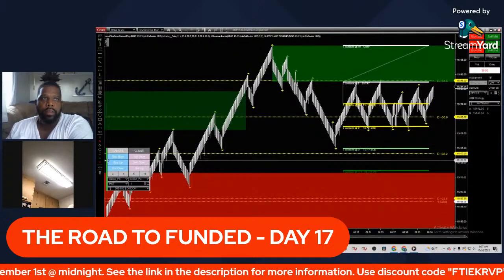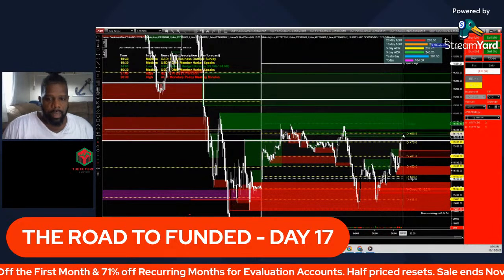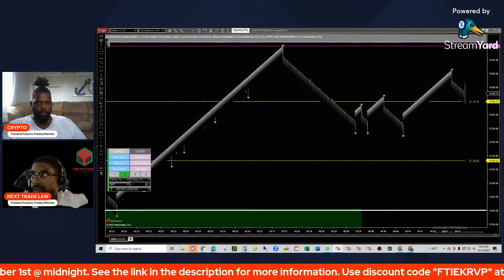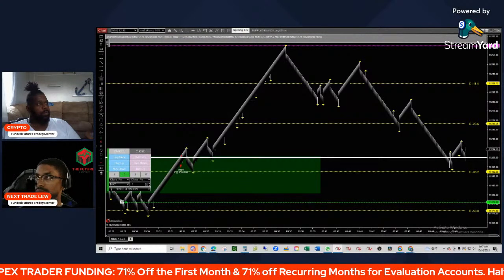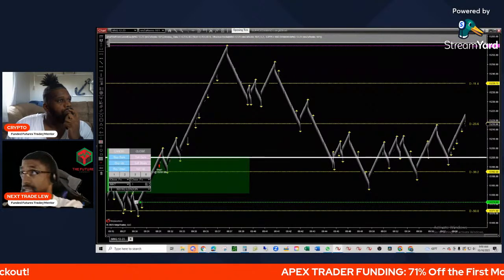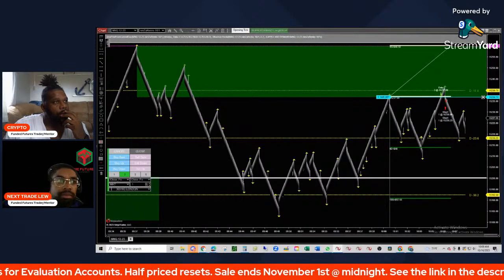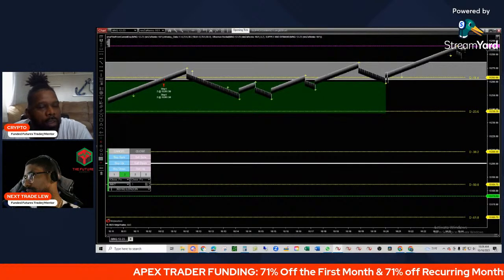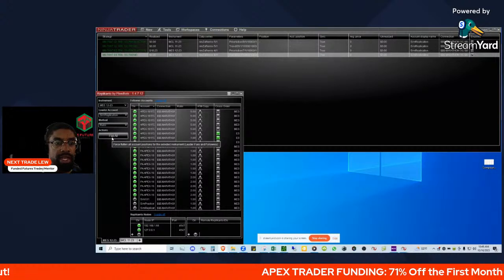THE ROAD TO FUNDED DAY 17 LIVE TRADING THE FUTURES MARKET WITH CRYPTO & NEXT TRADE LEW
Follow me on this trading journey from an Apex evaluation account to a Live Performance account and ultimately to a payout!!

Any content on The Futures Connect should not be relied upon as advice or construed as providing recommendations of any kind. It is your responsibility to confirm and decide which trades to make. Trade only with risk capital; that is, trade with money that, if lost, will not adversely impact your lifestyle and your ability to meet your financial obligations. Past results are no indication of future performance. In no event should the content of this correspondence be construed as an express or implied promise or guarantee.

The Futures Connect is not responsible for any losses incurred as a result of using any of our trading strategies. Loss-limiting strategies such as stop loss orders may not be effective because market conditions or technological issues may make it impossible to execute such orders. Likewise, strategies using combinations of options and/or futures positions such as “spread” or “straddle” trades may be just as risky as simple long and short positions. Information is in no way guaranteed. No guarantee of any kind is implied or possible where projections of future conditions are attempted.

None of the content published by The Futures Connect constitutes a recommendation that any particular security, portfolio of securities, transaction or investment strategy is suitable for any specific person. None of the information providers or their affiliates will advise you personally concerning the nature, potential, value or suitability of any particular security, portfolio of securities, transaction, investment strategy or other matter.